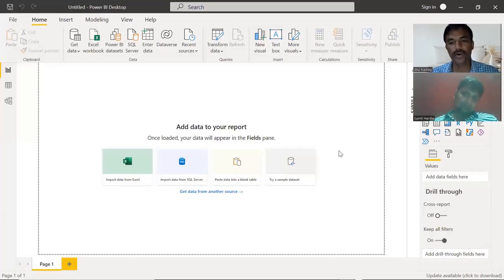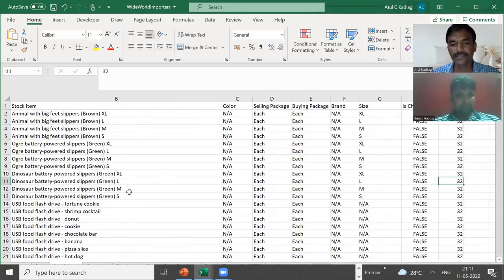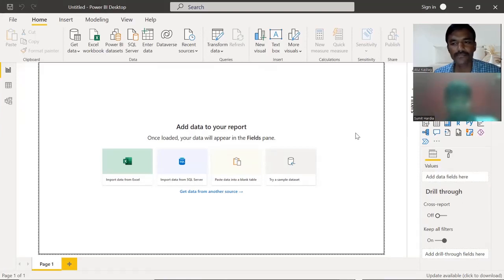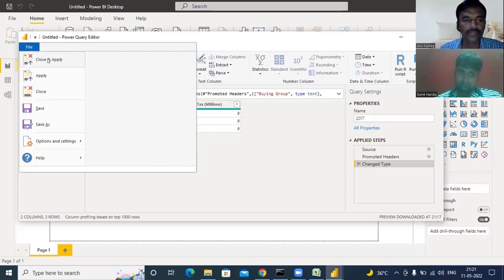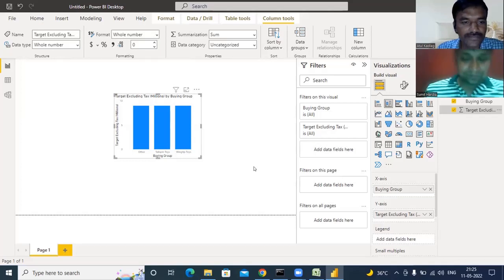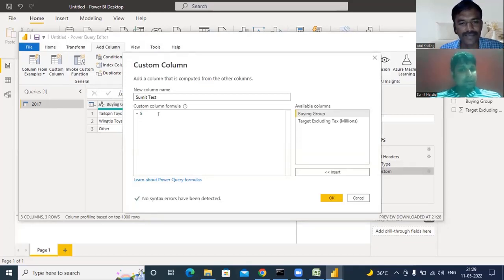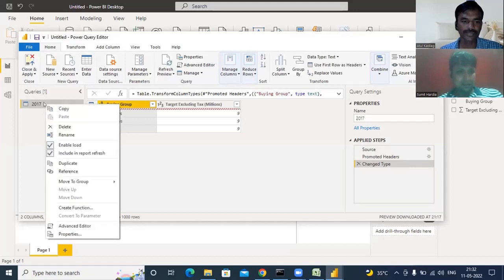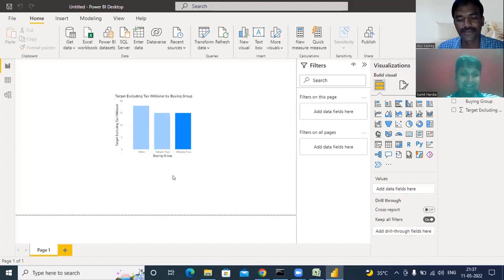Get started with Power BI